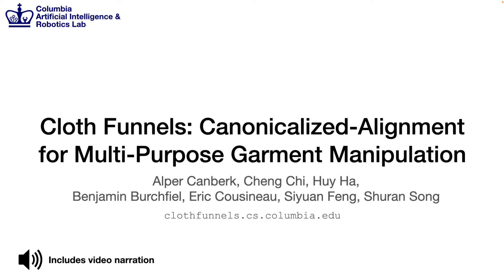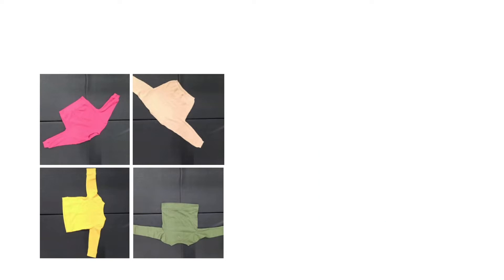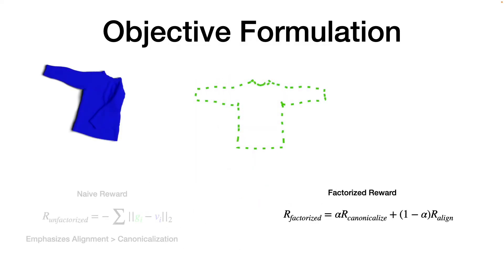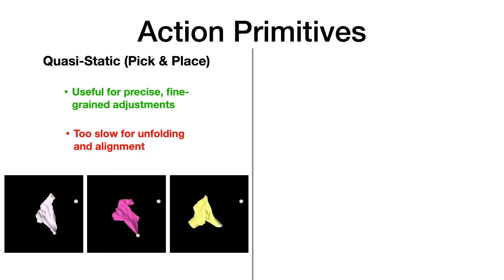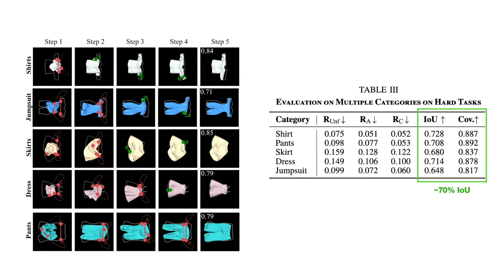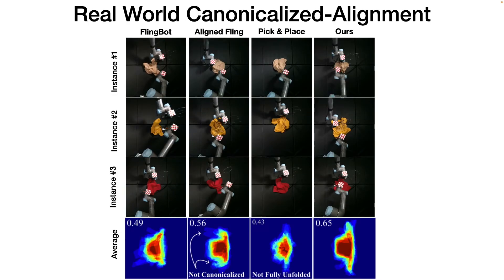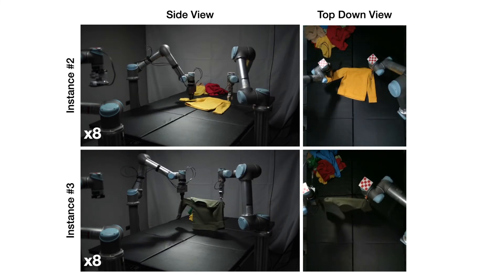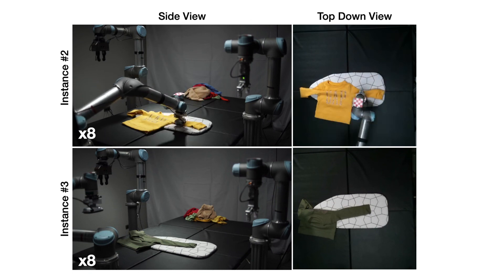Cloth Funnels: Canonicalized-Alignment for Multi-Purpose Garment Manipulation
Abstract: Automating garment manipulation is challenging due to extremely high variability in object configurations. To reduce this intrinsic variation, we introduce the task of "canonicalized-alignment" that simplifies downstream applications by reducing the possible garment configurations. This task can be considered as "cloth state funnel" that manipulates arbitrarily configured clothing items into a predefined deformable configuration (i.e. canonicalization) at an appropriate rigid pose (i.e. alignment). In the end, the cloth items will result in a compact set of structured and highly visible configurations - which are desirable for downstream manipulation skills. To enable this task, we propose a novel canonicalized-alignment objective that effectively guides learning to avoid adverse local minima during learning. Using this objective, we learn a multi-arm, multi-primitive policy that strategically chooses between dynamic flings and quasi-static pick and place actions to achieve efficient canonicalized-alignment. We evaluate this approach on a real-world ironing and folding system that relies on this learned policy as the common first step. Empirically, we demonstrate that our task-agnostic canonicalized-alignment can enable even simple manually-designed policies to work well where they were previously inadequate, thus bridging the gap between automated non-deformable manufacturing and deformable manipulation.